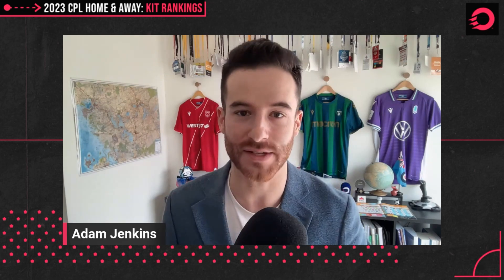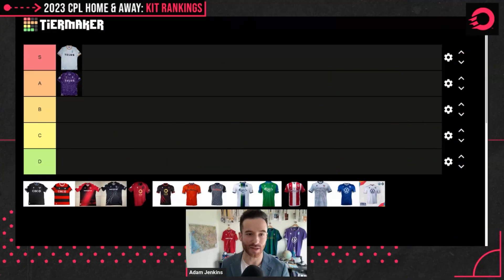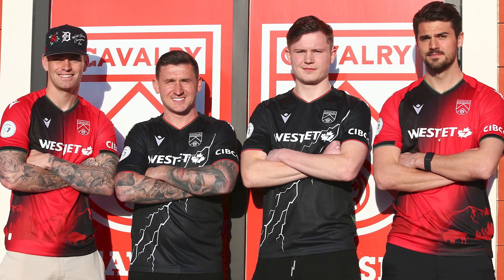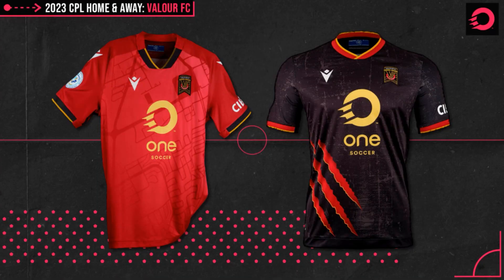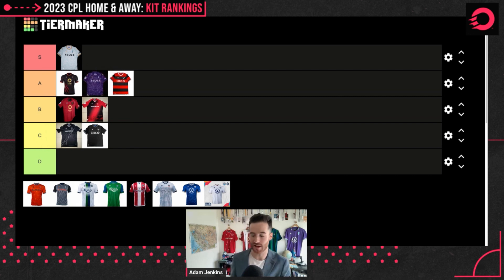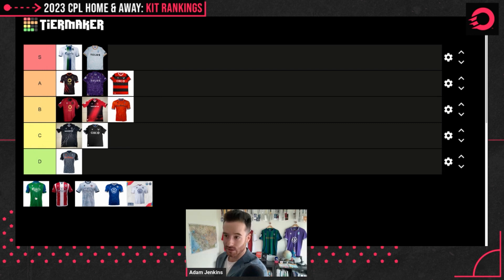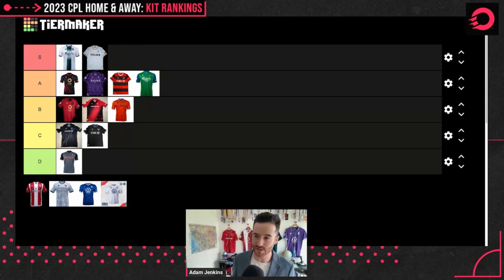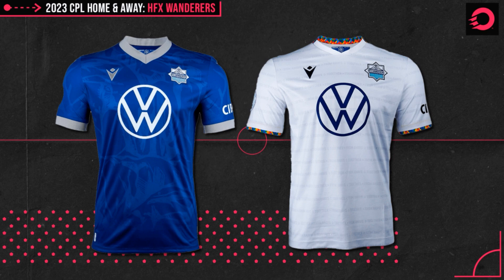Does this league have WORLD'S BEST KITS!?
Is the Canadian Premier League the best-dressed league in world football today?

Who knows! But what we do know is that Adam Jenkins, our resident kit expert, has some hot takes about the 2023 crop of home and away shirts, and we're once again going across the gauntlet to rank and sort 'em.

Don't forget to let us know why everything we chose was wrong (and dumb) in the comments!